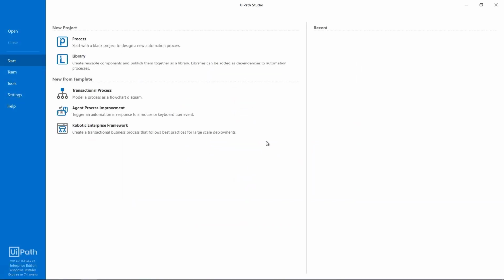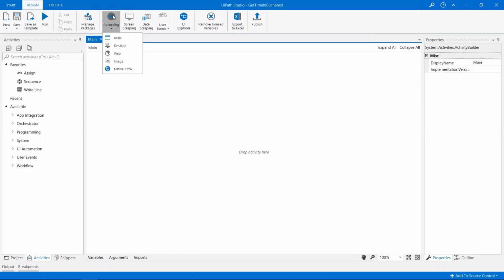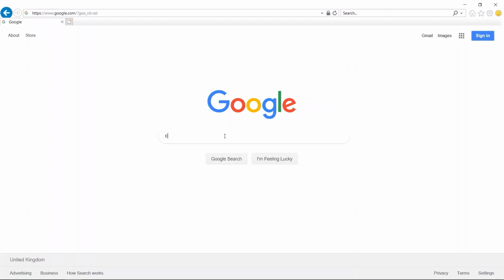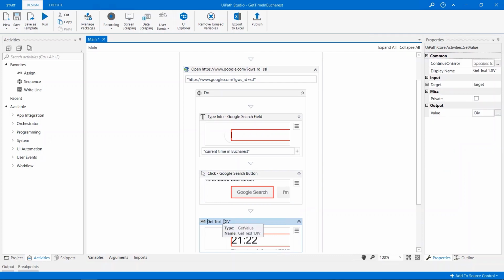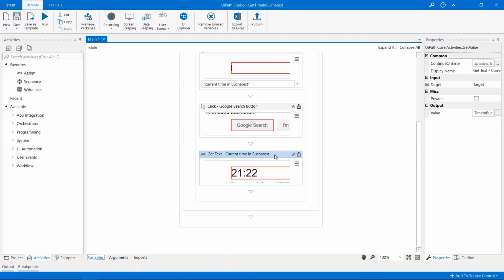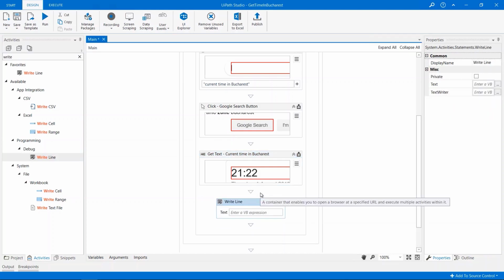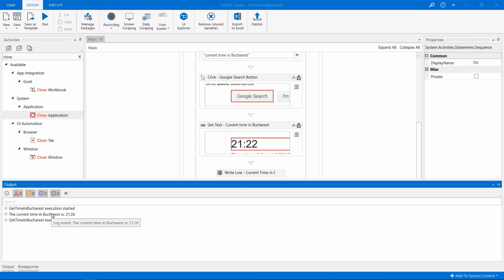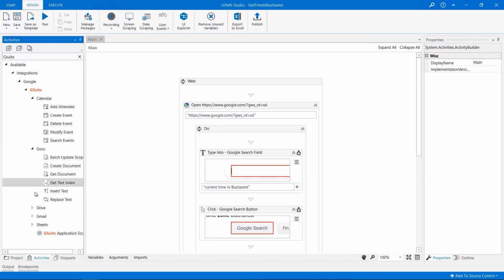Build a Bot with Studio